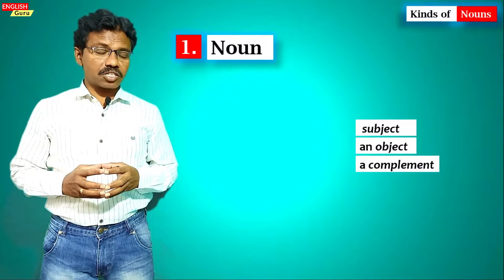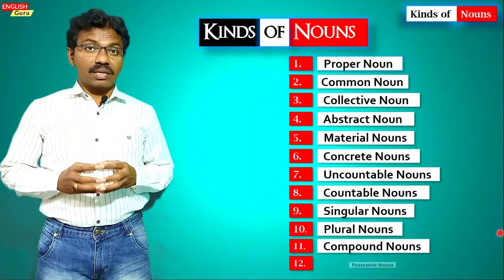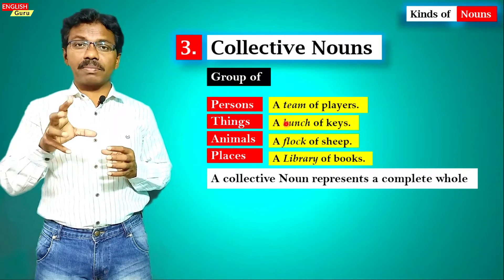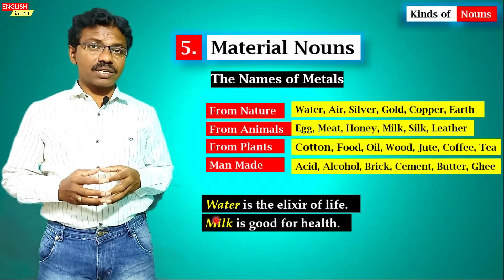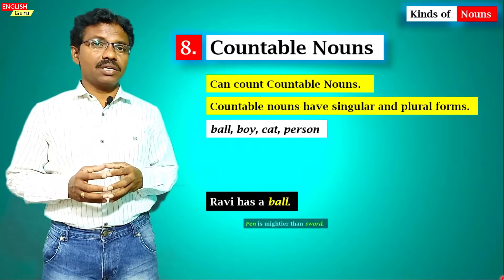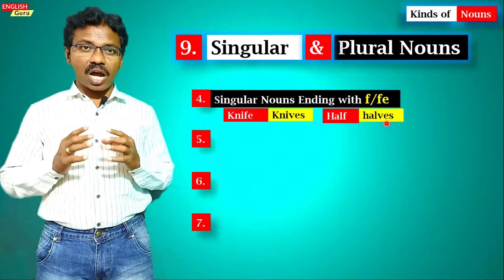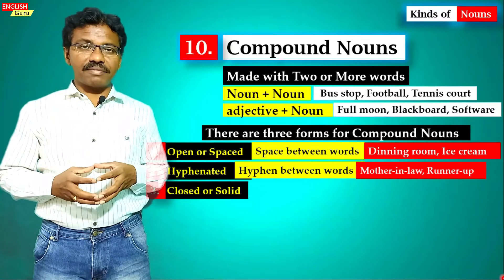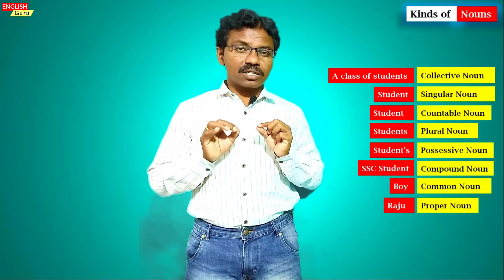Noun - Kinds of Nouns - Easy English Explanation